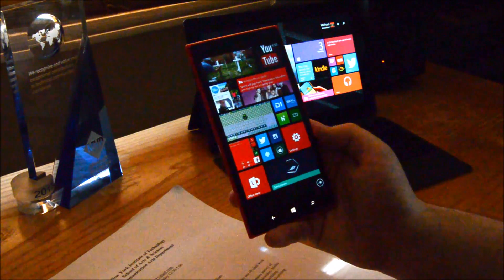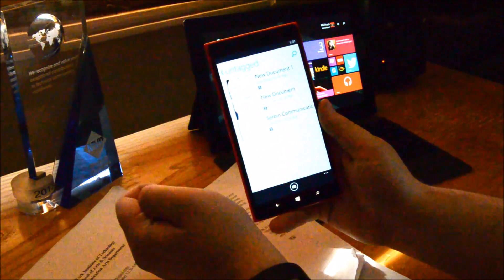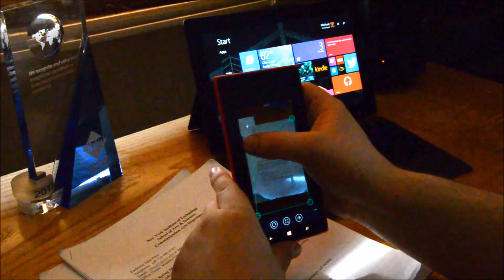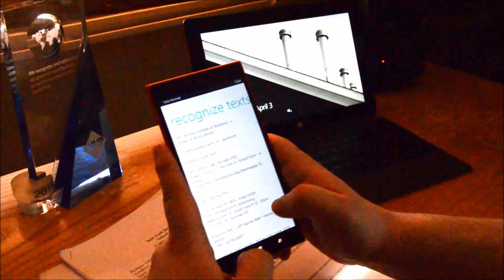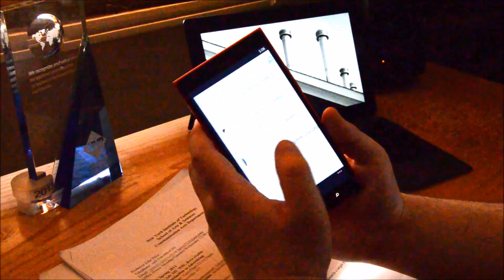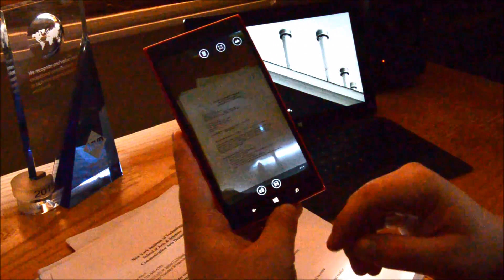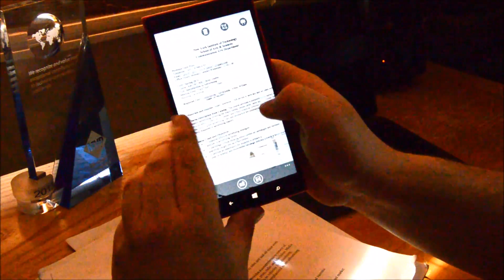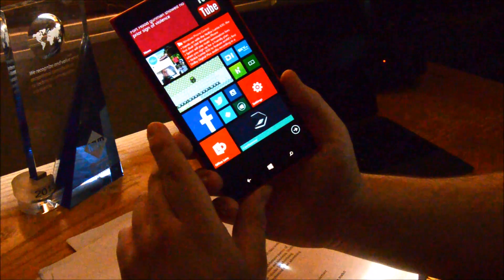The battle to save your desk from paper clutter; Office Lens or CamScanner, which will prevail?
While many of us are trying to live in a completely digital world, the entirety of civilization has yet to catch up with us trendy hipsters. Whether you are a student trying to manage the stacks of papers that your professors through at you or you are a business person trying to clear off your desk -- digitizing your papers are a great way to simplify your life.

Up until recently, CamScanner has been seen as the number one application to scan your physical documents on the go, but Microsoft's recent release of Office Lens might change the landscape. The Office Lens application has already hit the top of the Windows Phone Marketplace, but we are going to take a detailed look at the two competitors to see who really deserves the number one spot.

For the full article, visit WPCentral!